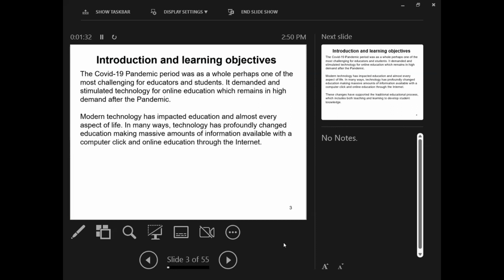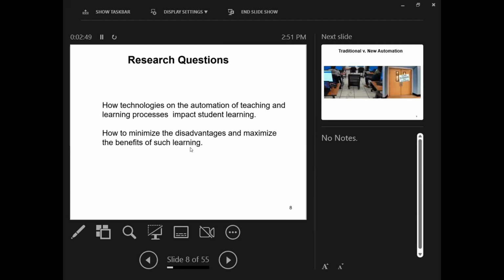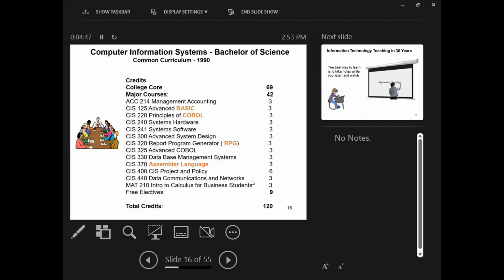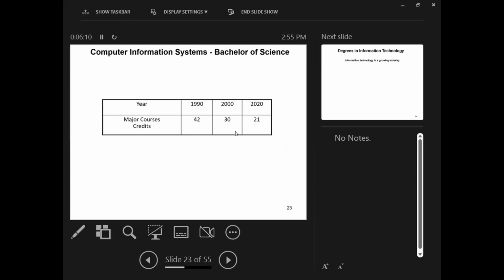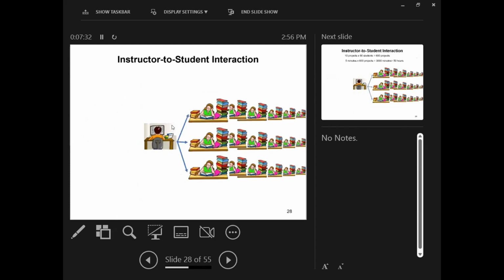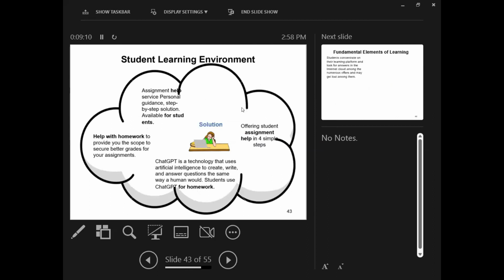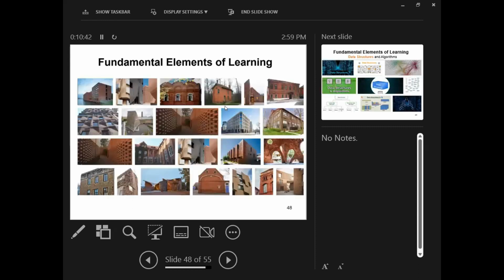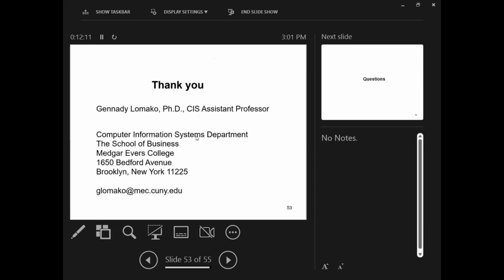Presenter: Gennady Lomako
PRESENTATIONS
Sambhavi Lakshminarayanan
Business School, Medgar Evers College, City University of New York, USA

Title: Building Business Ethics Awareness in Diverse Teaching Environments

12th International Conference on Business and Economic Development (ICBED) 2023